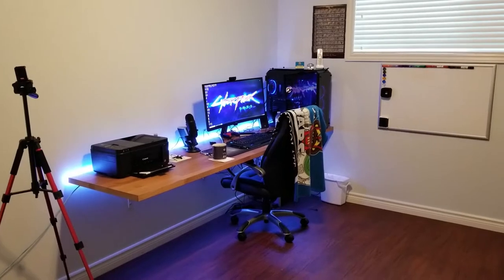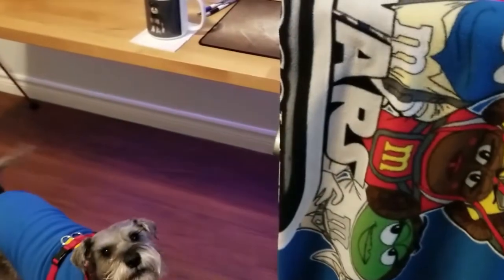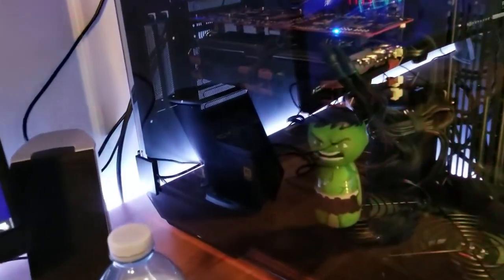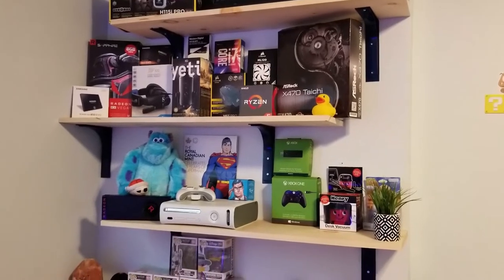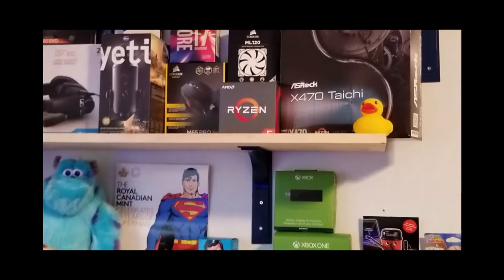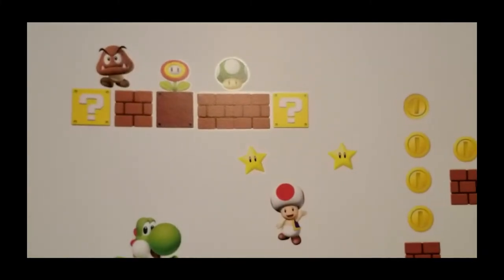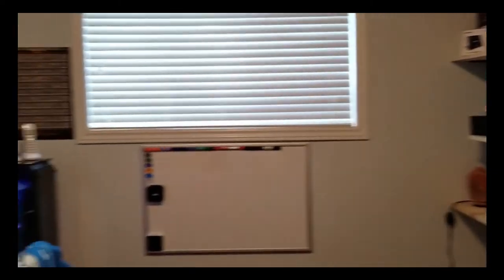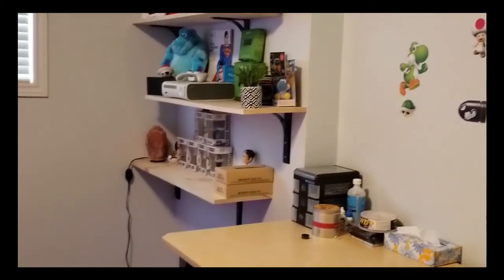McPato PC Studio Vlog#2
My name is McPato and in this video I share the updates to my Youtube studio. Thank you all for your Support, I have very good aspirations for McPato PC in 2019 and beyond. It is very nice to see things coming together.

BenQ 35” Ultrawide EX3501R monitor
Yeti Blackout Edition Mic
Logitech C920 Webcam
Corsair Mouse Pad
Logitech G910 Keyboard
Logitech G502 RGB mouse
AMD Ryzen 2600
Asrock Taichi X470 Motherboard
G.Skill Ripjaws V DDR4 2400
Corsair H115i AIO Cooler
WD Black 500GB NVME SSD
Samsung 860 Evo
Thermo Pro Thermometer
Corsair M65 RGB Mouse